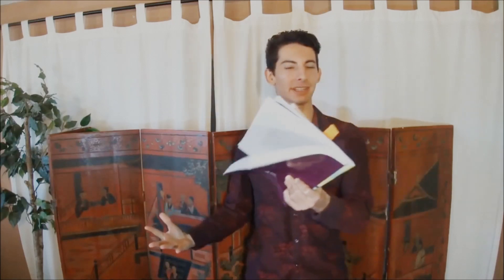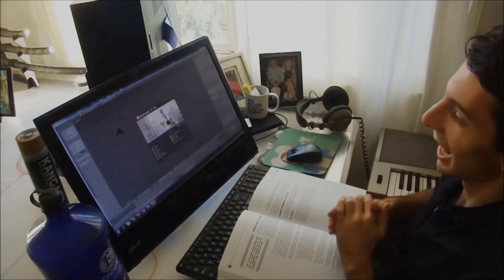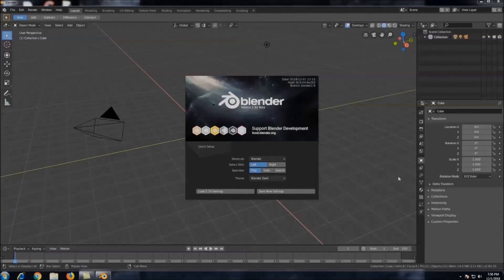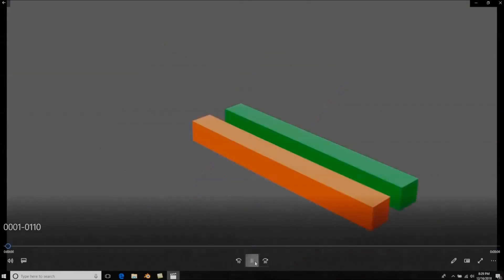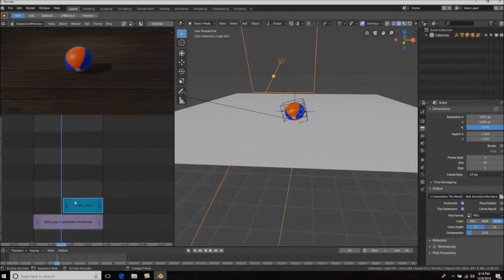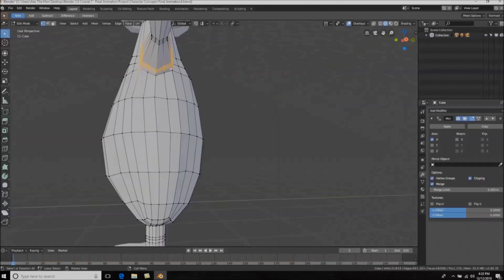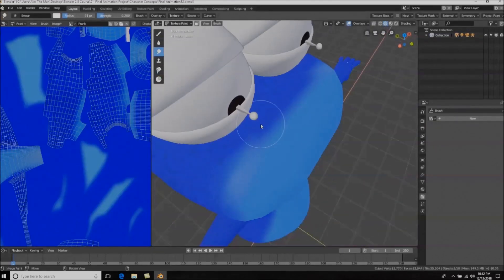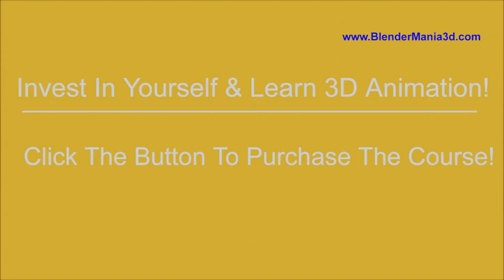Learn 3D Animation - The Ultimate NEW BLENDER 2.8 Course A-Z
The all new Blender 2.8 course! Learn 3d animation, modeling, texturing, rigging and more from A-Z!